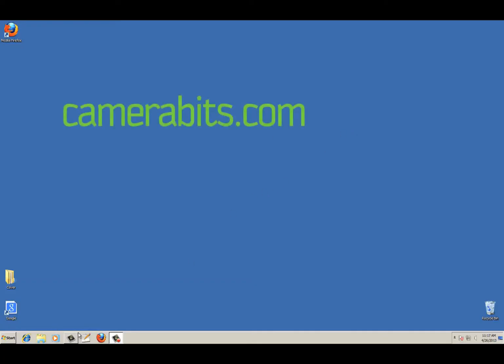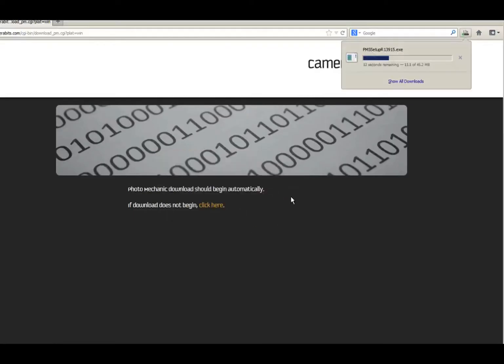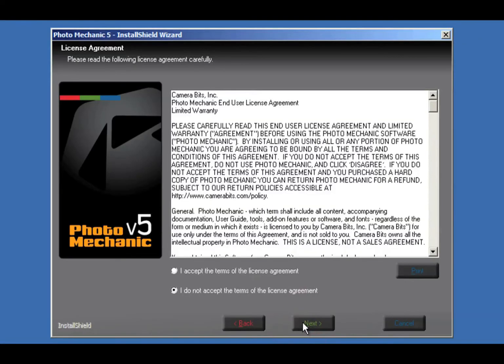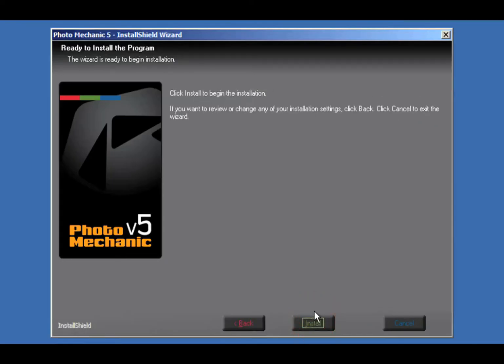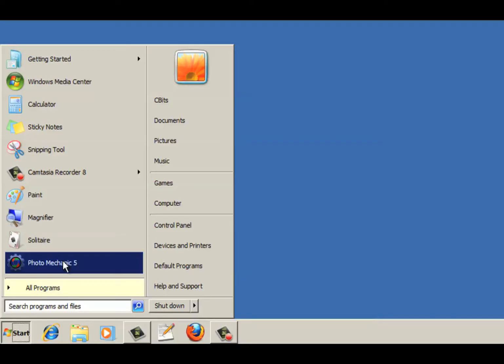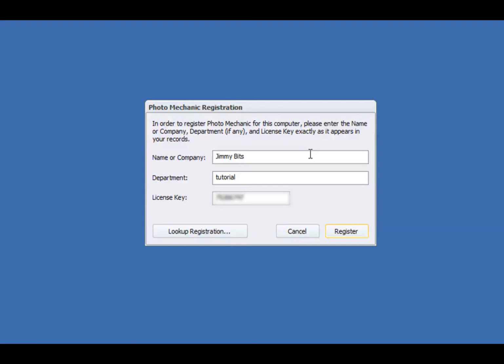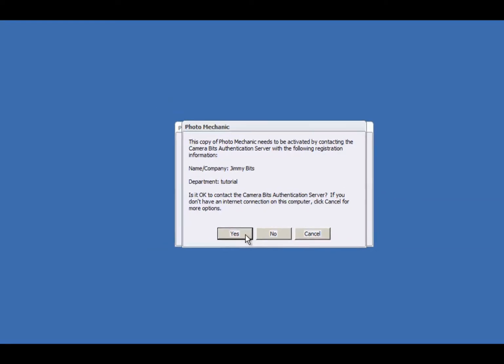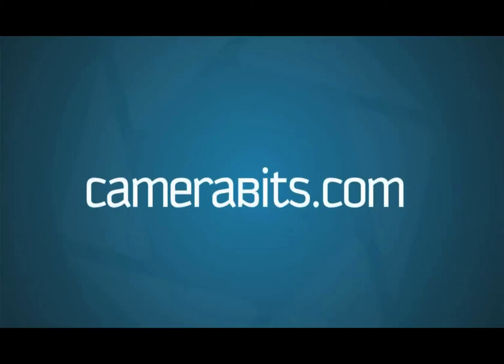Photo Mechanic Installation for Windows